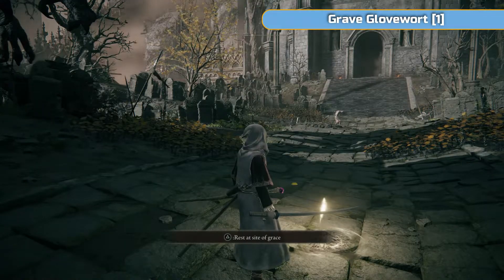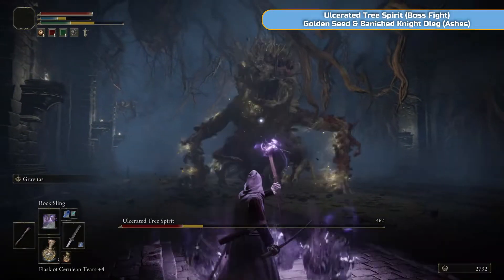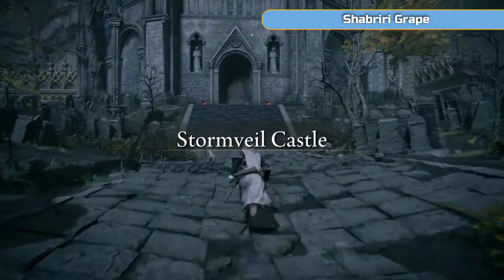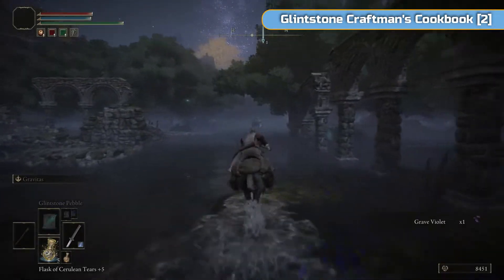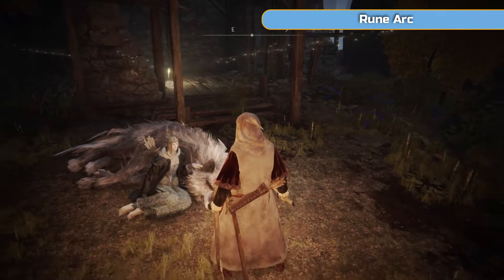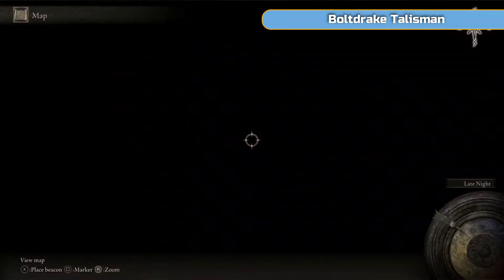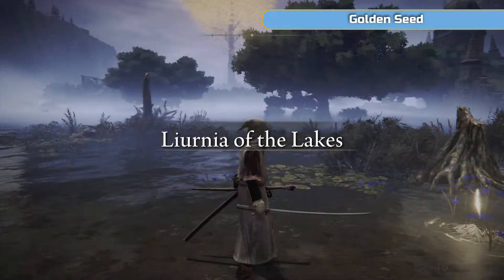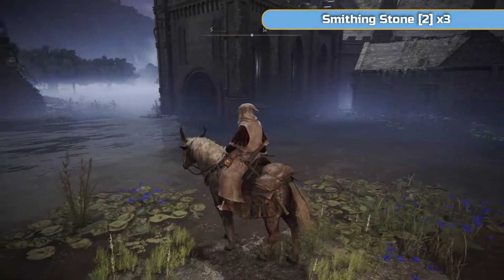Elden Ring Full Platinum Walkthrough - 06 - Liurnia of the Lakes (South)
Welcome to my full platinum walkthrough for Elden Ring.

In this part we explore the southern part of Liurnia of the Lakes.

Trophies earned during the video:

Great Rune - Restored the power of a Great Rune

Timestamps and trophies earned during the video:

00:00 Grave Glovewort [1]
01:37 Ulcerated Tree Spirit (Boss Fight), Golden Seed & Banished Knight Oleg (Ashes)
03:22 Golden Seed
04:19 Arsenal Charm (Talisman)
04:39 Shabriri Grape
06:37 Sacred Tear
07:18 Academy Scroll
09:10 Map: Liurnia, East
11:08 Glintstone Craftman's Cookbook [2]
11:59 Adan, Thief of Fire (Boss Fight) & Flame of the Fell God (Legendary Spell)
14:19 Arteria Leaf
15:52 Hefty Beast Bone x3
16:38 Spear Talisman
17:41 Throwing Dagger x5
18:45 Golden Rune [5]
19:16 Soft Cotton x2
19:34 Smithing Stone [4], Smithing Stone [2], & Lump of Flesh
19:45 Bloodhound Knight (Boss Fight) & Cerulean Amber Medallion (Talisman)
20:54 Rune Arc
21:21 Boltdrake Talisman
21:56 Trophy - Great Rune & Godrick's Great Rune
25:08 Glass Shard
26:25 Golden Rune [3]
28:07 Map: Liurnia, North
28:27 Ash of War: Vow of the Indomitable
30:10 Larval Tear
31:47 Ivory Sickle (Weapon)
32:38 Haligtree Secret Medallion (Right)
32:53 Omenkiller (Boss Fight) & Crucible Knot Talisman
34:50 Rune Arc
35:07 Latenna the Albinauric (Ashes)
35:52 Smithing Stone [3] x3
38:35 Golden Seed
40:04 Smithing Stone [2] x3
41:08 Academy Glintstone Key
42:13 Ghost Glovewort [2]
44:20 Ritual Pot
44:52 Smithing Stone [3]
44:59 Meeting Place Map
45:27 Golden Seed
46:17 Fanged Imp Ashes & Stonesword Key x2 (Purchase)